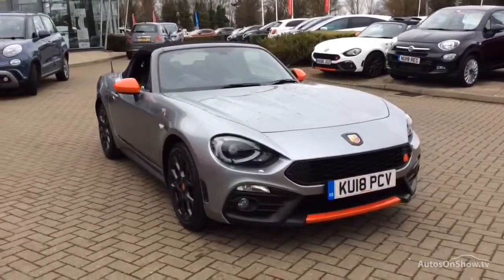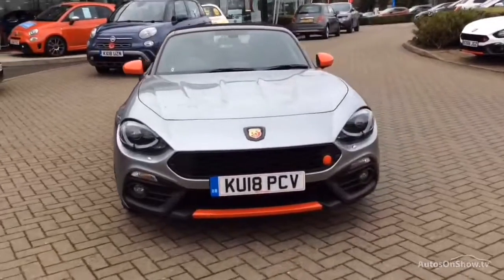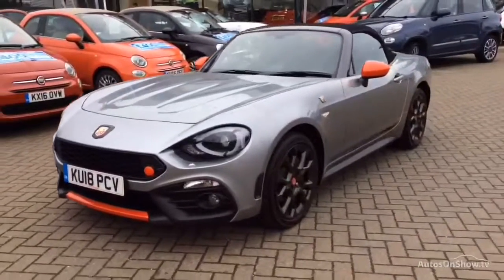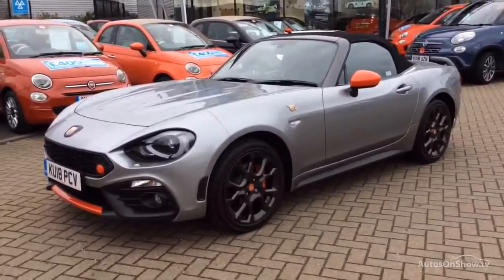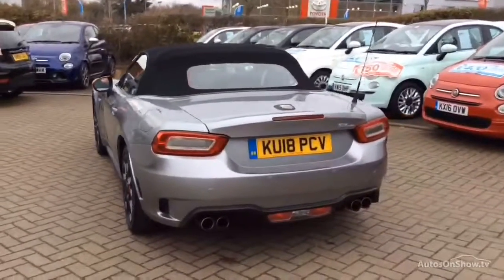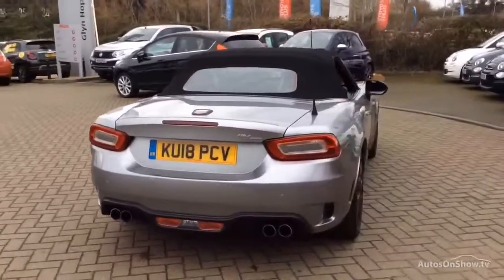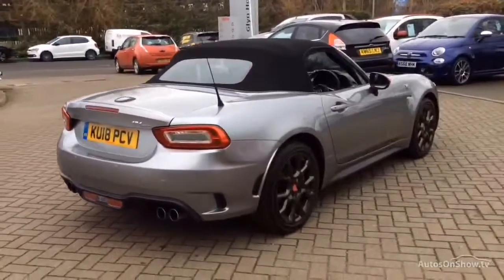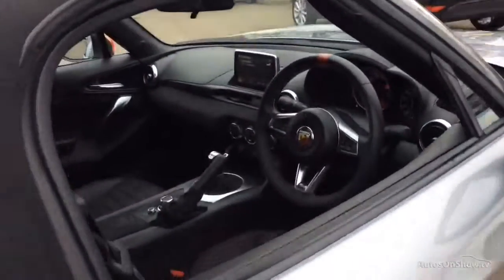Fiat\Abarth 124 SPIDER MULTIAIR GREY 2018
2018 Fiat\Abarth 124 SPIDER MULTIAIR CONVERTIBLE PETROL, in GREY